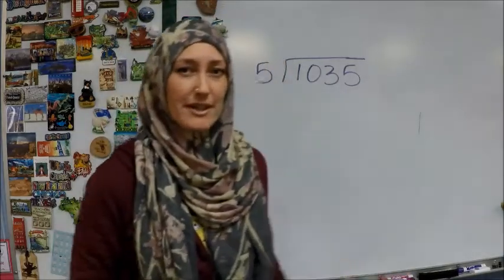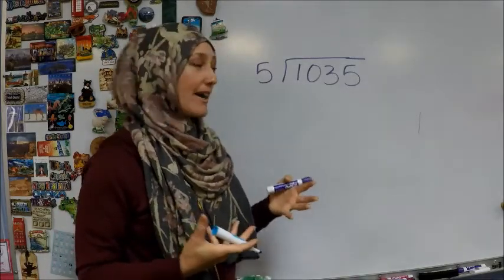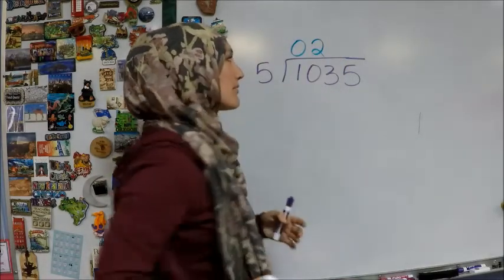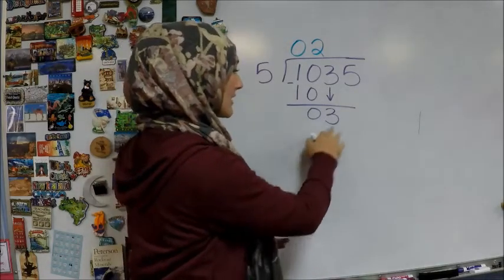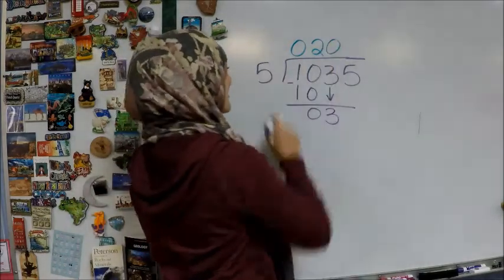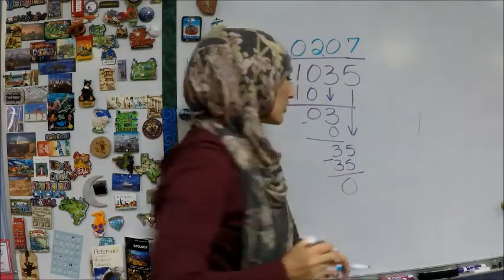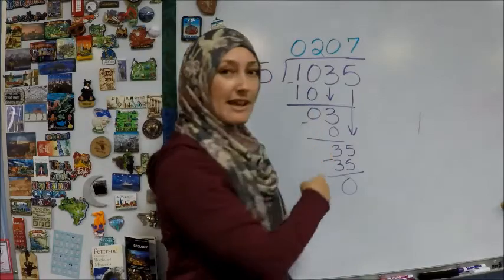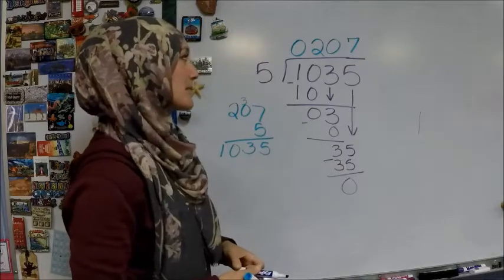Common Long Division Mistakes (1-Digit Divisors) 5th grade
Here is an example with two common mistakes that I often see when students are just starting out with long division. Sorry about the humming air conditioner! I didn't even realize how distracting it was until I watched this again 2 years later.